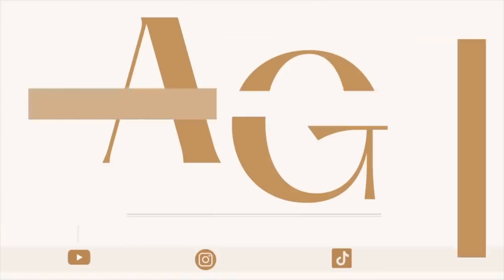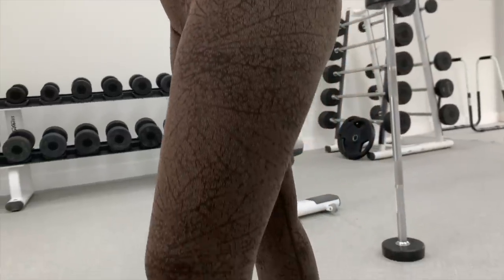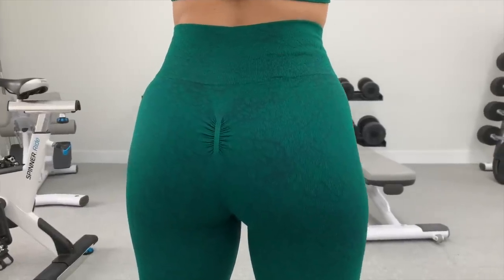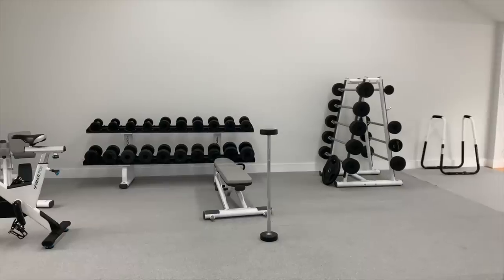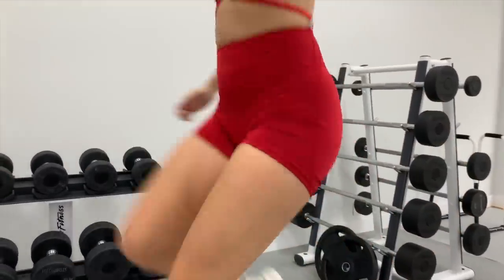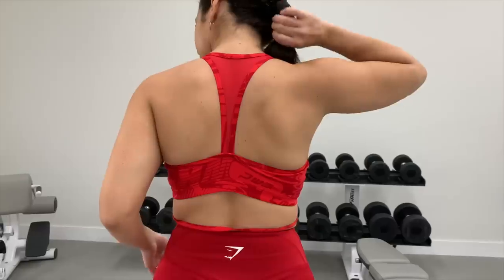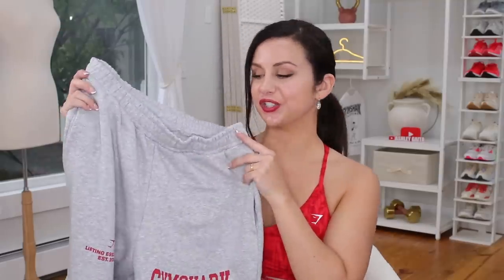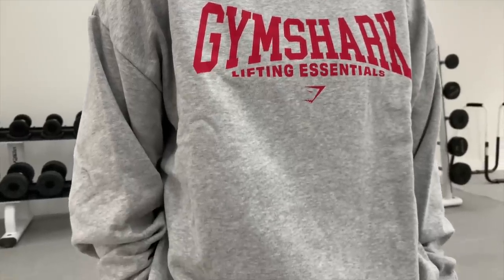GYMSHARK TOTALLY IGNORED THIS… NEW GYMSHARK ADAPT PATTERN, POWER & VIRAL SWEATS TRY ON HAUL REVIEW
Hi Loves, welcome back to the channel! Today, we're looking at some new Gymshark releases! We have new Gymshark Adapt Pattern leggings and sports bras, Power sports bras and shorts, and their SUPER popular Lifting Essentials sweats!

(SUPPORT code ASHLEY to save 10%)

♡ MY MEASUREMENTS ♡

Weight: Approx. 130 lbs (59 kg)

Bra: 34 B

Bust: 31" (78.74 cm)

Underbust: 27" (68.5 cm)

Waist: 25" (63.5 cm)

Hips: 39" (99 cm)

Thigh: 21" (53 cm)

Inseam: 25" (63.5 cm)